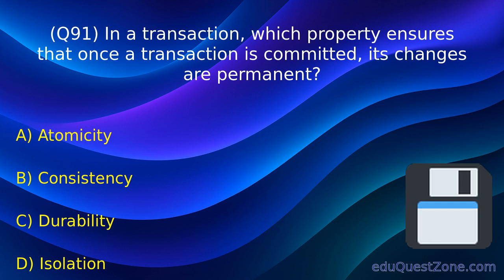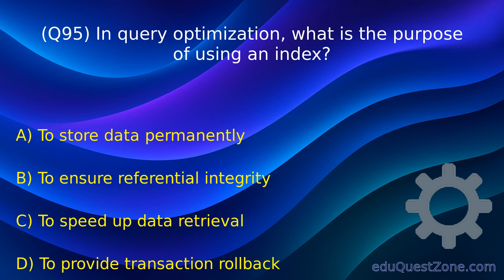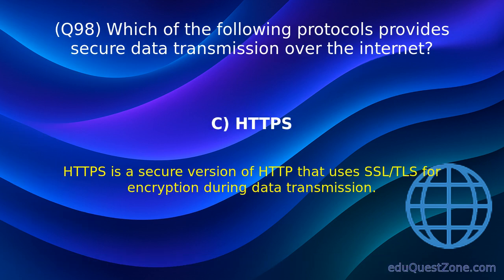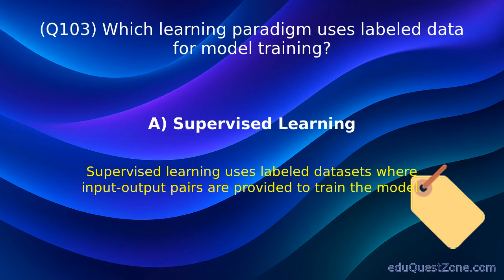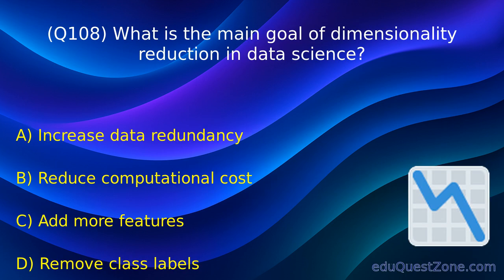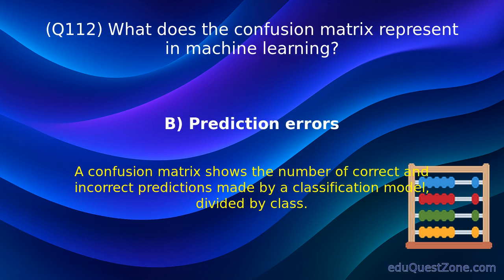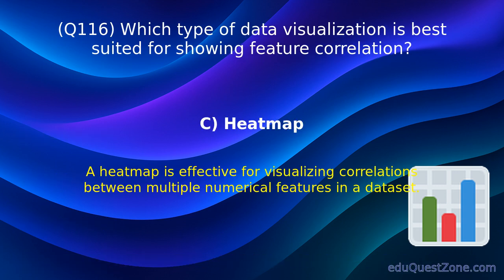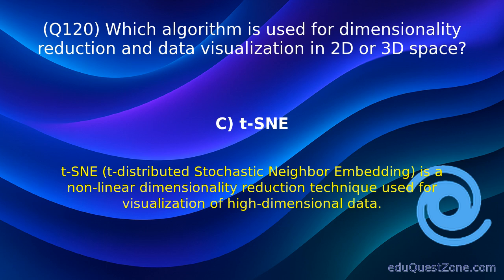GATE 2025 Computer Science MCQ Practice Test with Solutions CS & IT Previous Year Expected Questions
GATE 2025 – Computer Science MCQs Set 4 | Practice Test with Solutions | CS & IT Previous Year + Expected Questions

Prepare for GATE 2025 Computer Science (CS & IT) with this MCQ practice set.
Includes most expected and previous year-based questions from:

Algorithms

Data Structures

Operating Systems

DBMS & Networks

🎯 Test your skills and learn with step-by-step explanations.

GATE Computer Science MCQs,
GATE CS 2026 preparation,
GATE CS topic-wise MCQs,
GATE CS mock test,
GATE CS previous year questions,
GATE CS MCQ with explanation,
GATE 2026 Computer Science,
GATE CSE practice test,
GATE online test series CS,
Free GATE mock test computer science,
GATE CS solved questions,
GATE data structures questions,
GATE algorithms MCQs,
GATE operating systems MCQs,
GATE computer networks questions,
GATE database management systems MCQs,
GATE theory of computation questions,
EduQuestZone GATE preparation,
GATE CS video lecture series,
GATE CS chapterwise questions